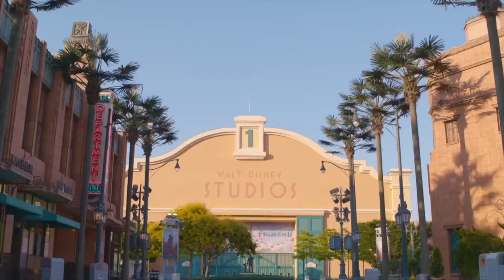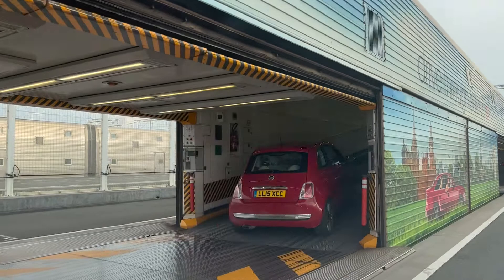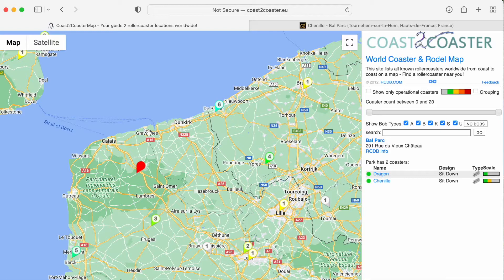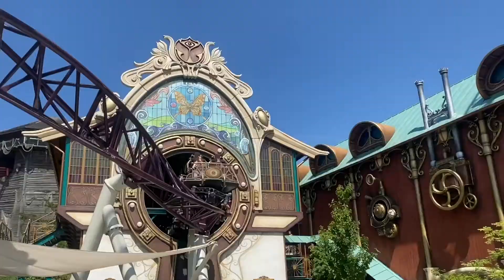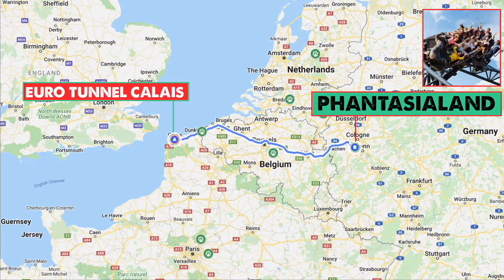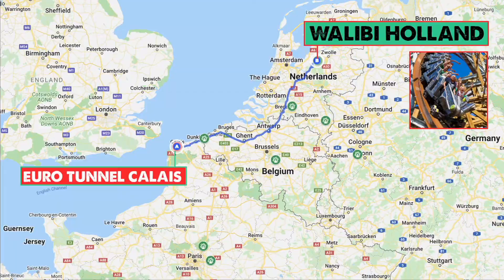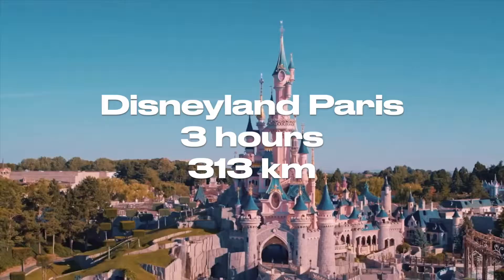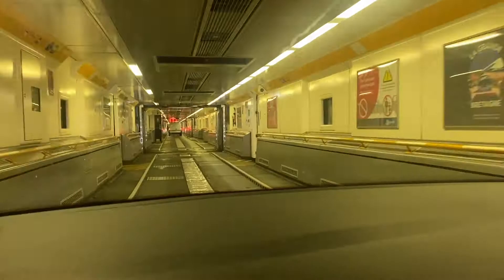Getting To Europe’s Theme Parks Via Eurotunnel Le Shuttle - Road Trip Radar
Welcome to Out and Back Travel

I started this YouTube channel to share tips, tricks for planning travel to theme parks and attractions around the world.

If you have any questions for your upcoming travels, or suggestions for videos please leave them in the comments below.

All information correct at date of publishing video. For up to date information please check with service providers at your time of booking.

Road Trip Radar - European Theme Parks Accessible From The Eurotunnel Le Shuttle

Eurotunnel Le Shuttle is a fast convenient way to drive your own car into mainland Europe from the UK. The Channel Tunnel is a 50.46-kilometre railway tunnel that connects Folkestone with Coquelles. The journey takes just 35minutes. When driving your own car abroad be sure to check any requirements, it is likely that you will need to carry a warning triangle, a UK car sticker, please note the GB stickers are no longer valid. Deflector stickers for car head lamps and enough high-visibility jackets for all occupants of the car.

In the video we look at parks that a relatively reasonable commute from the Eurotunnel terminal and discuss the following options:

Belgium / Germany:
Plopsaland De Panne - 45mins / 62km
Walibi Belgium - 2h 20mins / 233km
Phantasialand - 4 Hours / 409km

The Netherlands:
Efteling - 3 hours / 295km
Walibi Holland - 3h 55m / 396km

France:
Parc Asterix - 2h 20m / 251km
Disneyland Paris Resort - 3h / 313km

It's possible to combine the parks to form road trips that will split up the driving times.

For information on 10 surprising things at Plopsaland De Panne consider watching

Have you driven to Europe using the Eurotunnel Le Shuttle?
How did you find it compared to flying?
How far did you drive from the Le Shuttle?